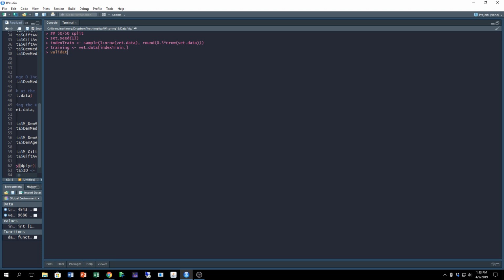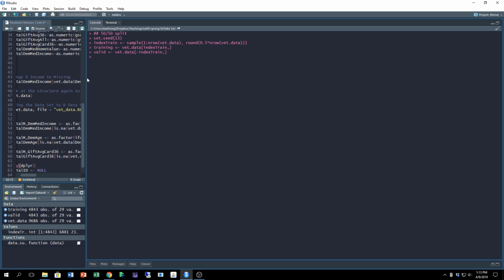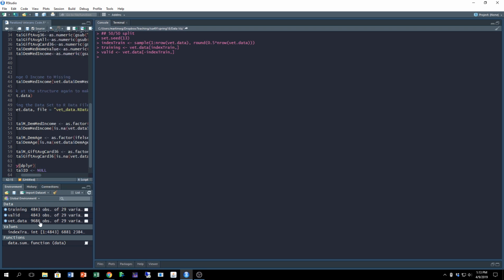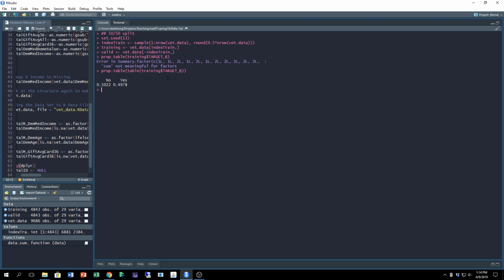Paralyzed Veterans - Data Partitioning